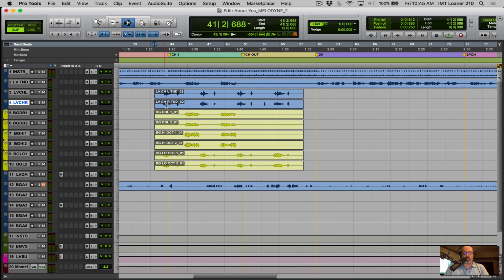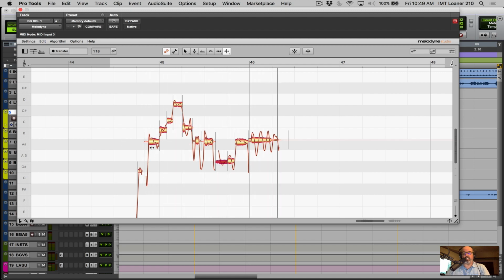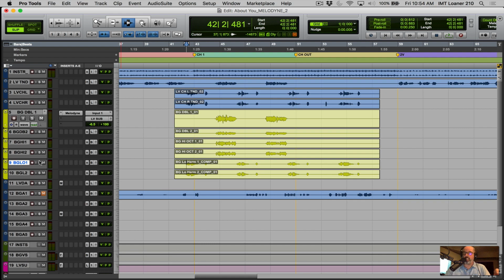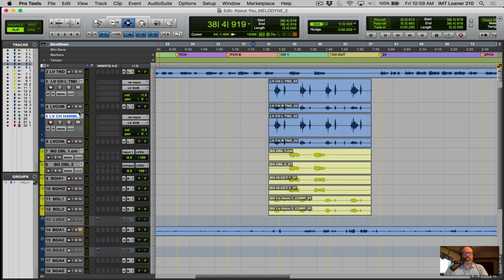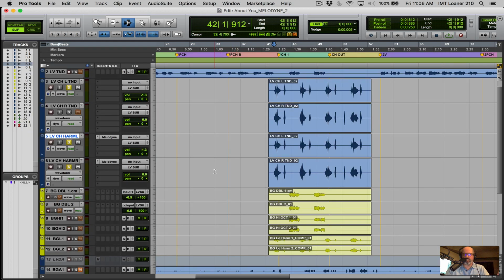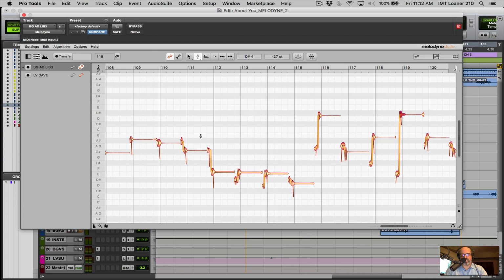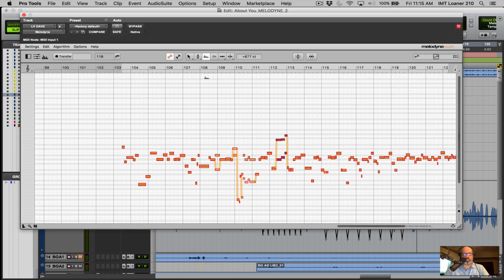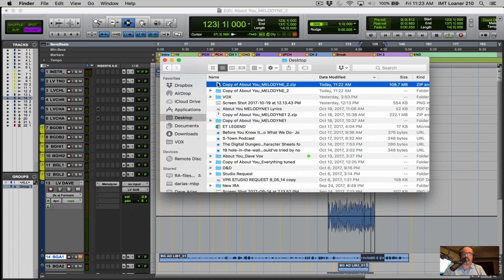Melodyne 2 Video Lecture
This video covers tuning BGVS, harmony creation and using Melodyne as an effect.